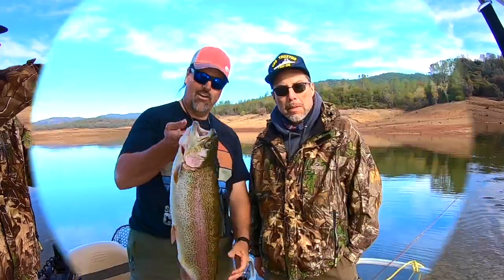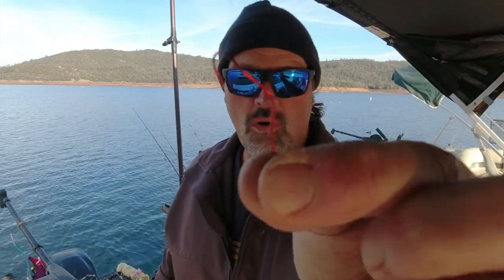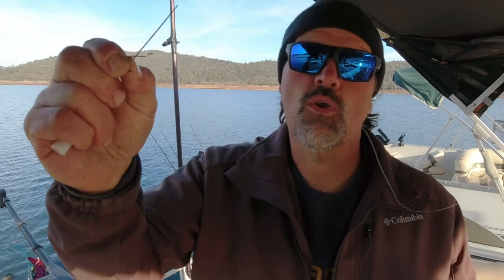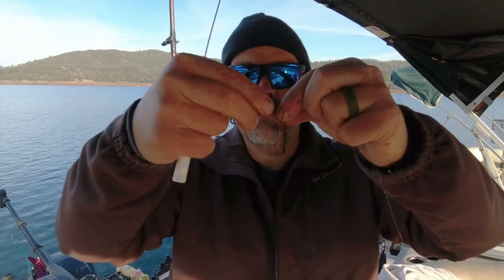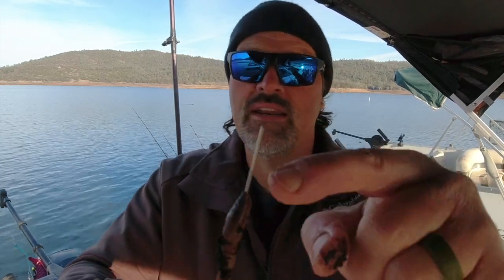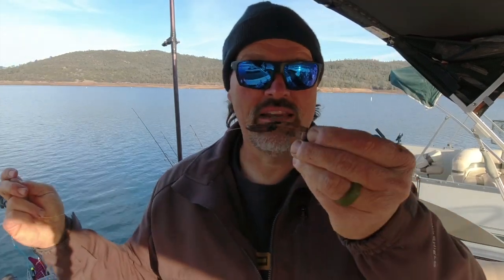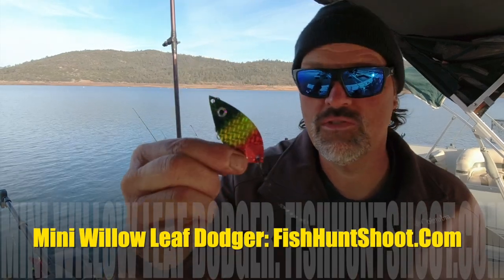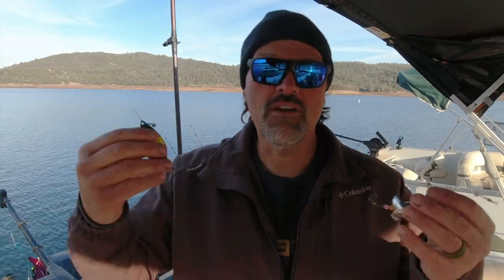Trout Fishing: How To Thread A Worm on a Hook For Trolling!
Thread a worm on a slow death hook like a pro with Cal Kellogg.